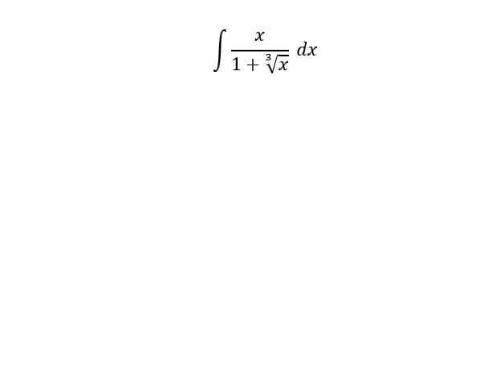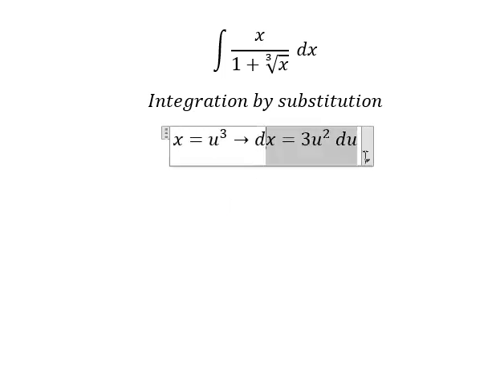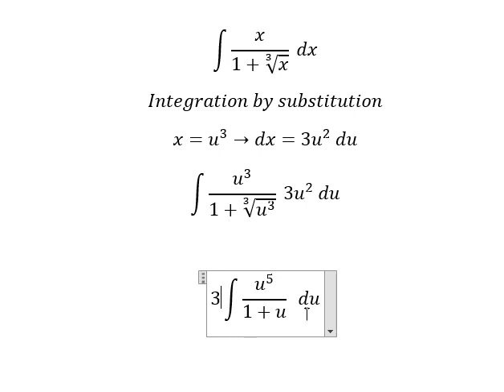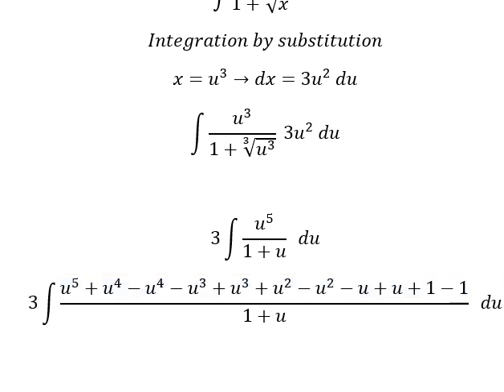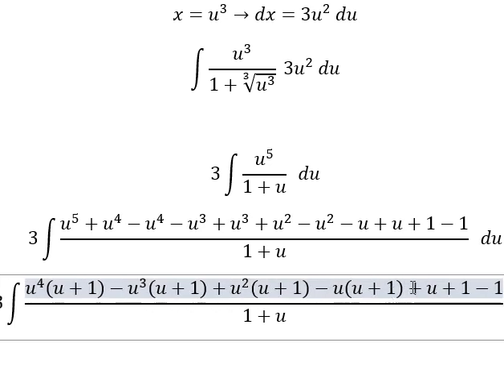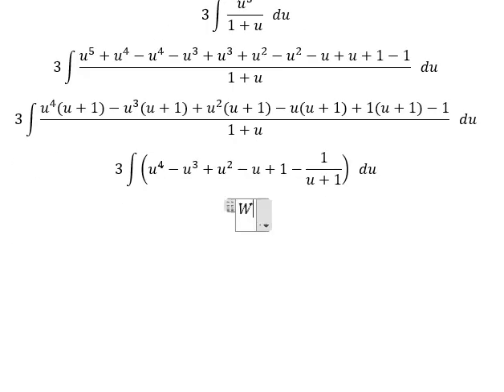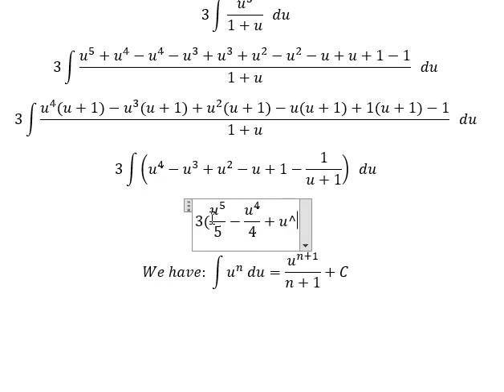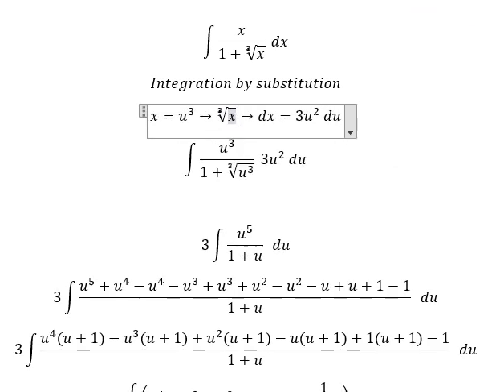Calculus Help: Integral ∫ x/(1+∛x) dx - Integration by substitution - Answer